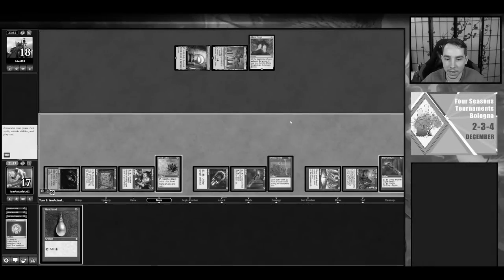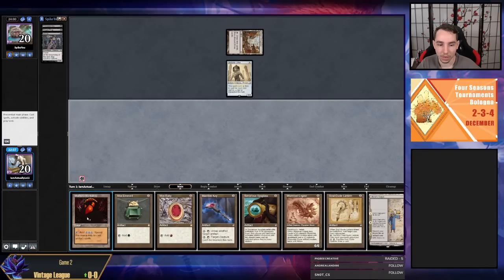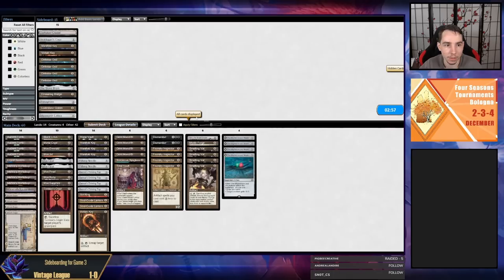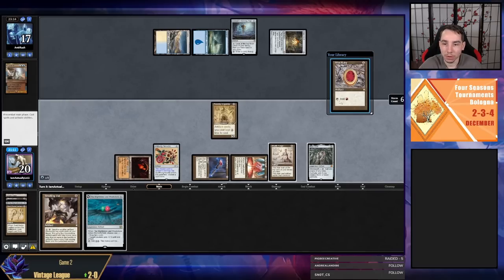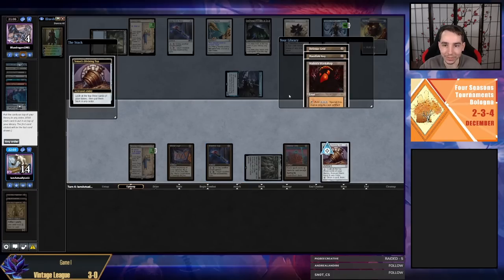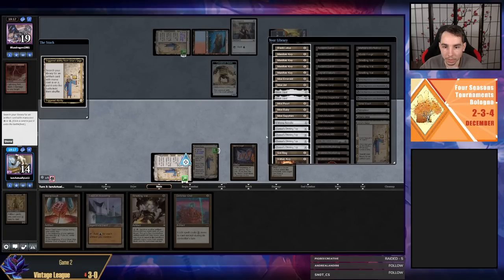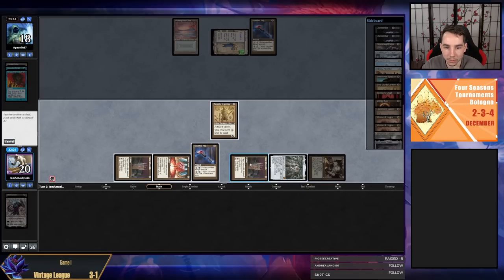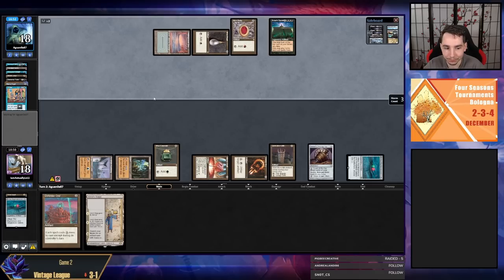I will show you the power of Smelting Vat - VatForge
00:00 Intro
00:34 Deck Tech
03:50 R1 vs Dredge
10:55 R2 vs Painter
23:43 R3 vs Tinker
38:03 R4 vs Breach
56:50 R5 vs Breach